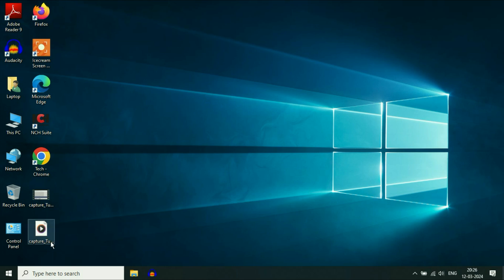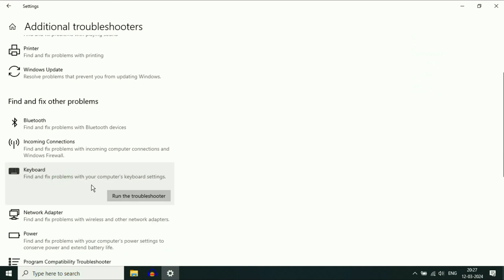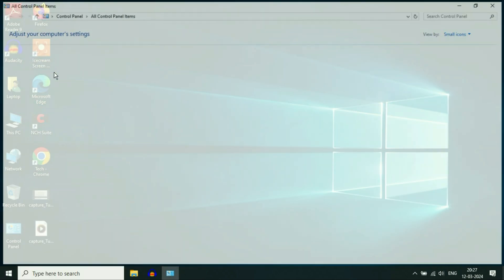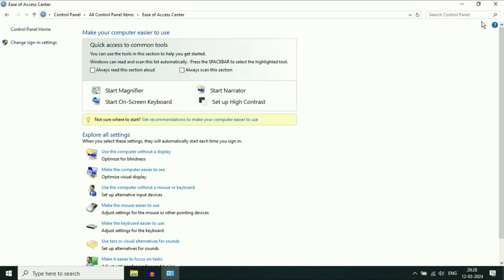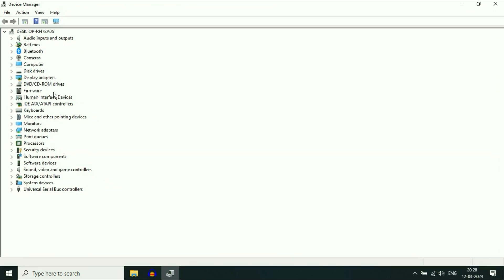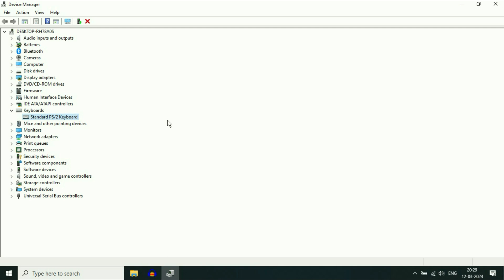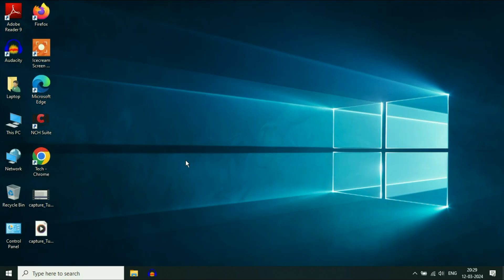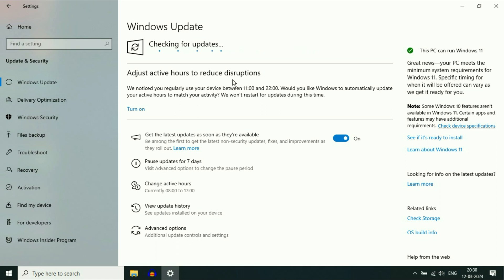How To Fix Keyboard Not Working (4 Easy Fix)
How To Fix Keyboard Not Working
How to fix a laptop keyboard that's not working
My keyboard randomly stops working
Laptop keyboard not working
Some keys not working in keyboard
Some of Keyboard Keys Not Working
Windows 10 Laptop Keyboard Not Working
Keyboard Suddenly Stopped Working